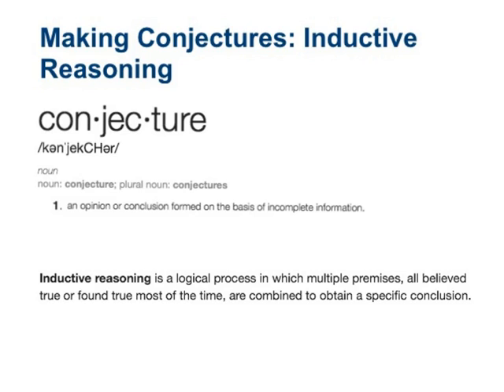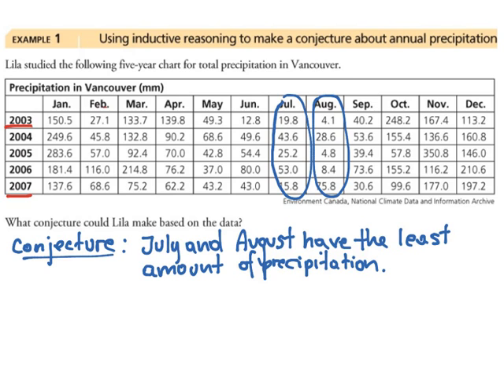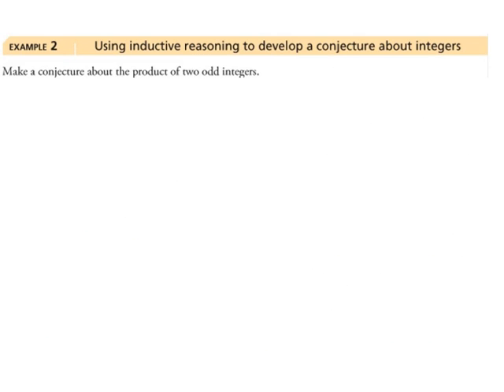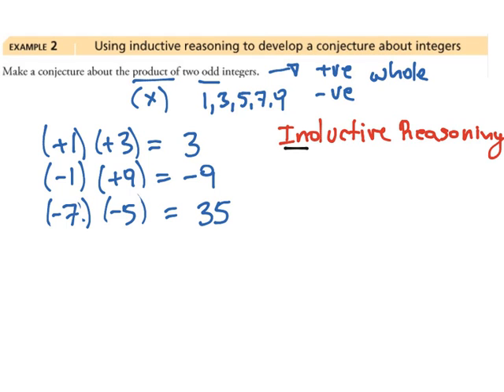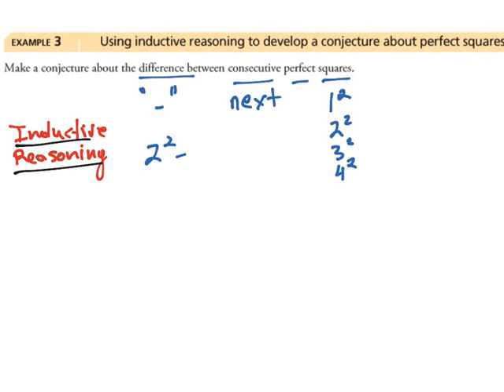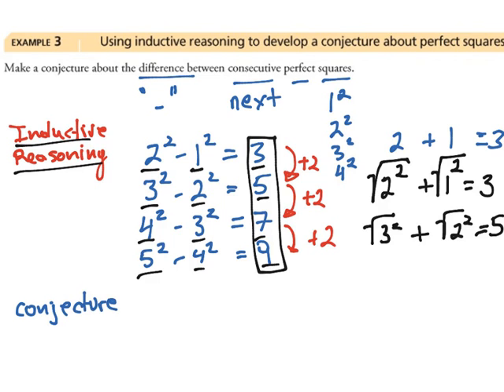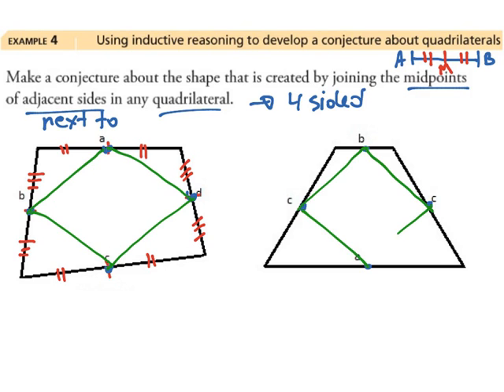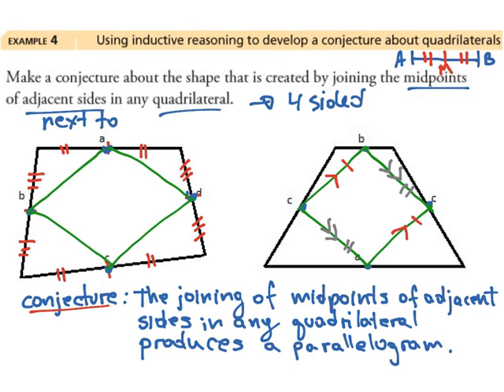Lesson 1.1: Conjectures Inductive Reasoning